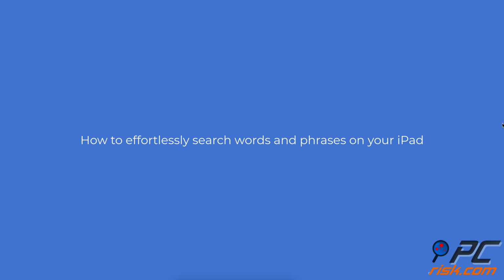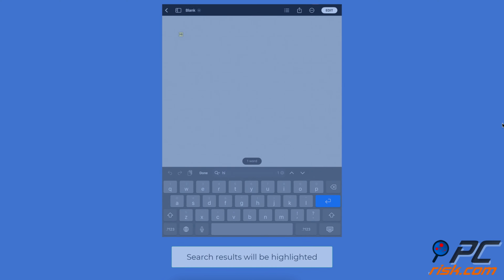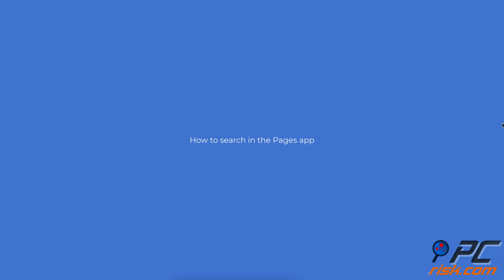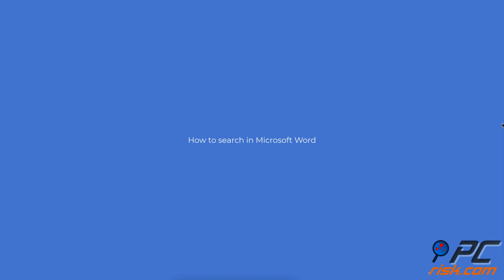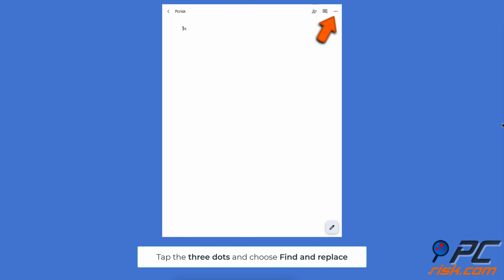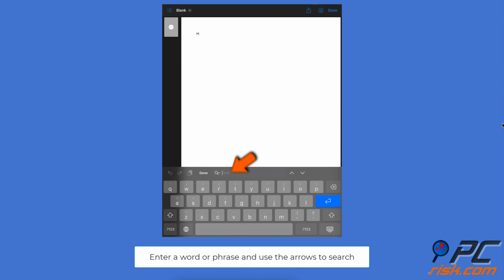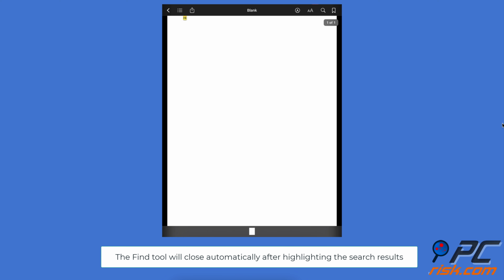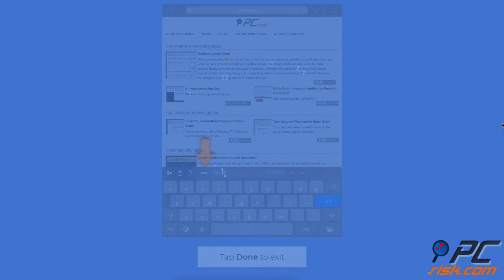A simple guide to using the find tool on your iPad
Video showing how to using the find tool on your iPad.